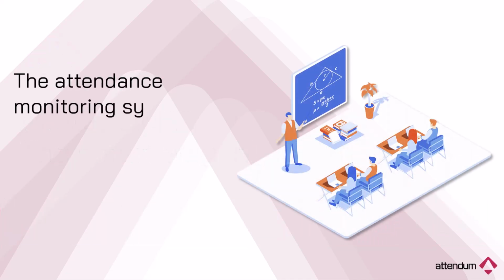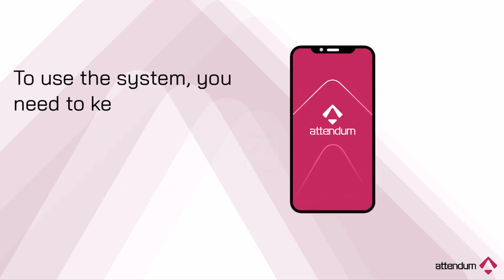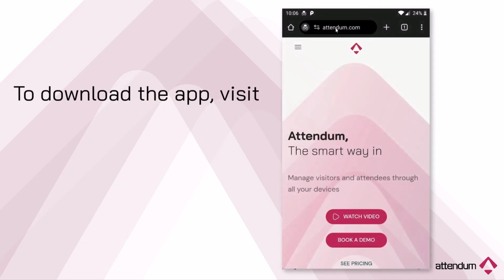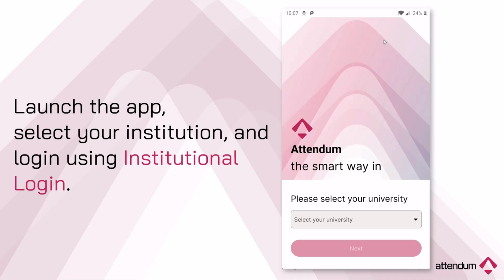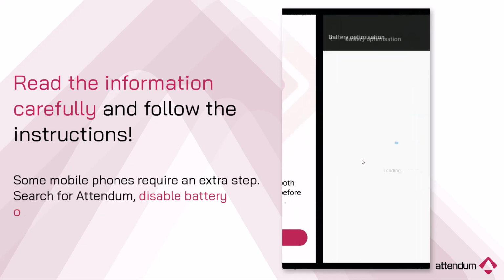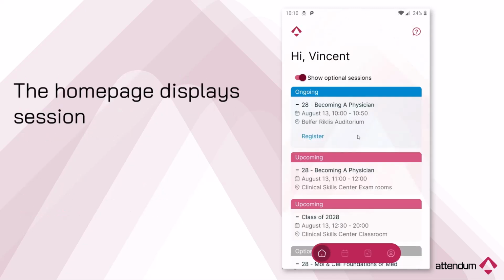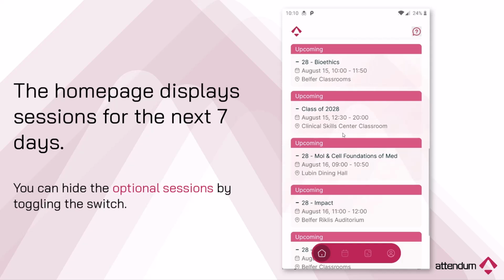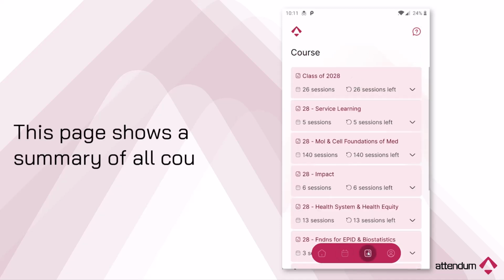Attendum -- Tutorial for Students - Institutional Login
Most important points:
- Register once you enter the class.
- Keep Bluetooth and Wi-Fi on throughout the session.
- For some mobiles, Location services need to be enabled as well.